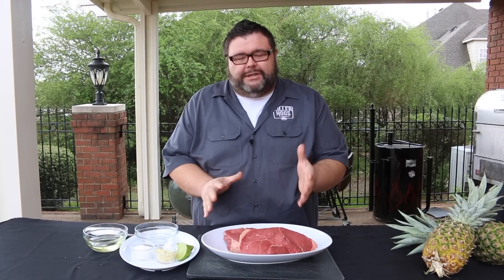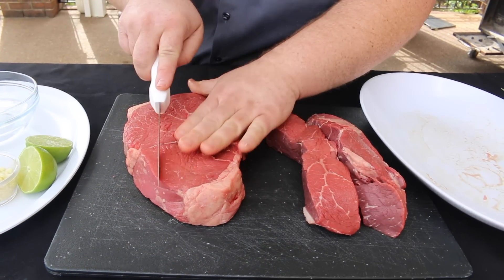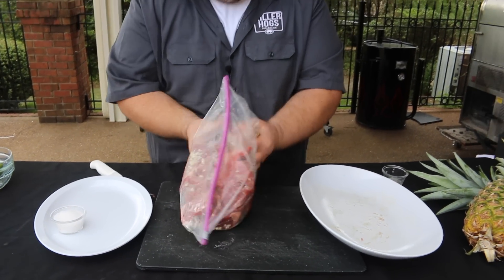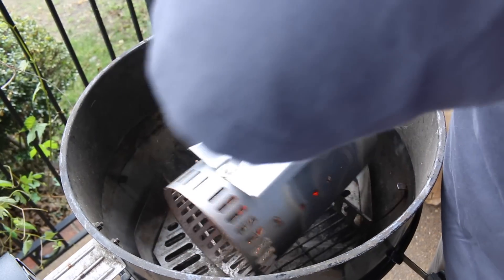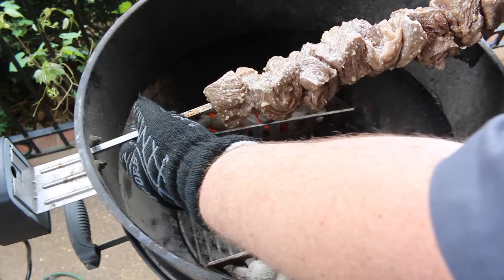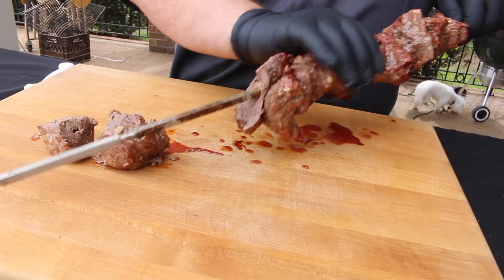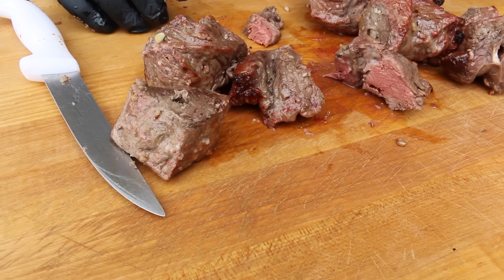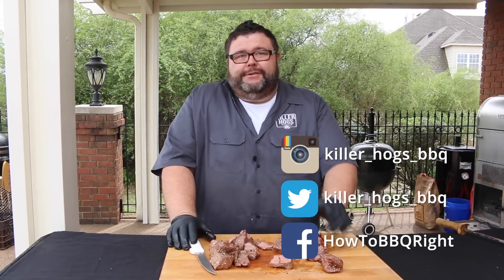Grilled Garlic Sirloin Steak - Just Like Brazilian Steakhouse!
Garlic Sirloin Grilled on Rotisserie Grill for a Brazilian Style Garlic Sirloin Steak

Brazilian Churrasco is a style of bbq where skewers of meat are cooked over hot coals.  It’s bbq at its simplest form and absolutely delicious!  One of my favorite recipes for Churrasco is Garlic Sirloin and here’s how you do it:

First you’ll need about a 3lb piece of Top Sirloin beef roast. Your butcher should have no problem cutting this for you.  I always tell him to leave some of the fat cap on the sirloin as well.  It adds a lot of flavor to the beef as it spins over the hot coals.

Cut the sirloin into 2”x 2” pieces and place them in a large zip lock bag. In Churrasco simple ingredients are used, so there’s nothing fancy going on here.  I add 1 cup each of vegetable oil and water to the bag along with the juice of 1 lime and a whole head of garlic chopped up fine. Work the meat around in the bag so the marinade covers everything and let it hang out in the refrigerator for a couple hours.

Fire up your rotisserie grill for this cook; I’m using my Weber kettle set up with a rotisserie ring and motor.  Divide a chimney of hot coals into baskets on each side of the grill.  You can duplicate this recipe on any rotisserie set up just run the grill temp in the 450⁰ range.

Remove the sirloin chunks from the marinade and allow the excess liquid to drip off.  Thread each piece onto the rotisserie rod.  I try and fold the pieces with the fat cap facing the outside, so it can render & char.  Season all sides of the meat with a good dose of Sea Salt. This is the only seasoning you’ll need for this cook.

Place the rod in the rotisserie motor and the let the spinning begin.  It’ll take about 20-25 minutes for the garlic sirloin to cook. I like mine on the medium rare side (about 130-135⁰), but feel free to cook it as done as you like.

Be sure to wear some heat resistant gloves when removing the rod from the grill.  It will be extremely hot.  I let it hang out on the cutting board for about 5 minutes then carefully slide each piece off the skewer.  It’s ready to serve at this point and goes great with a fresh chimichurri sauce.